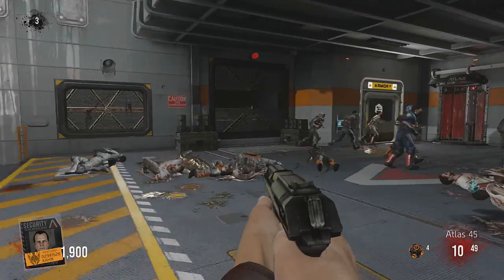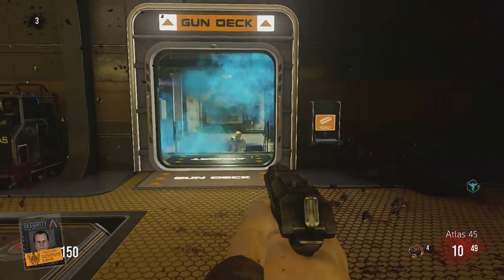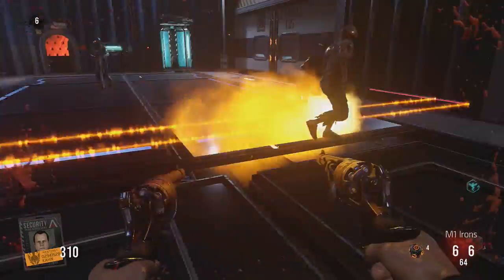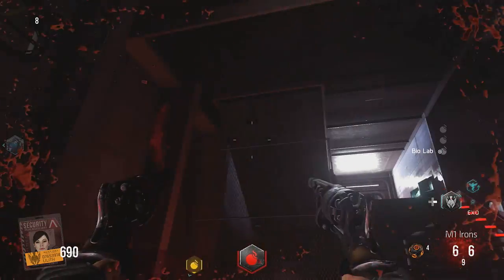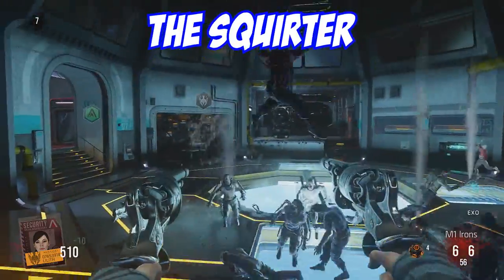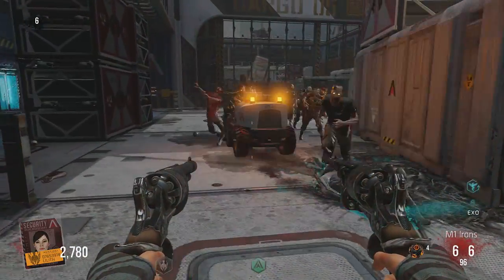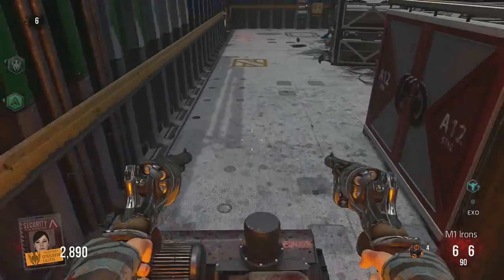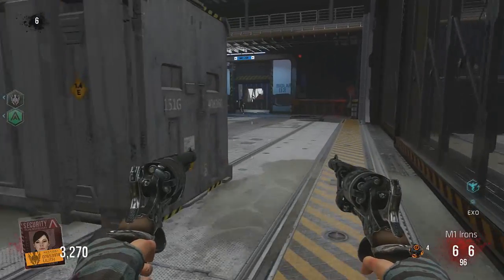"ALL CARRIER TRAPS" Chompy & More! - Advanced Warfare EXO ZOMBIES (Supremacy DLC 3)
I love the traps in Exo Zombies, here are the new traps from the new map Carrier! Enjoy!

list=PLC48C9F5DC8A9D781